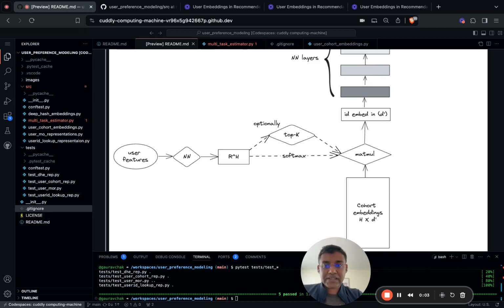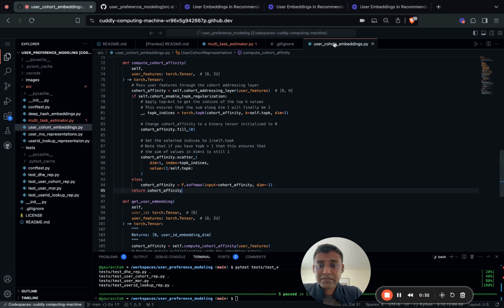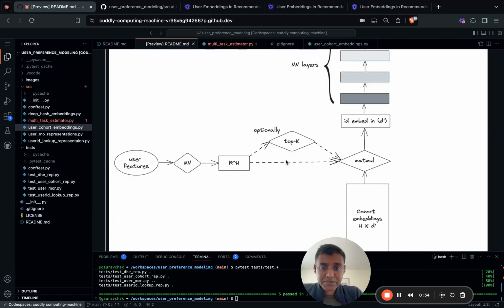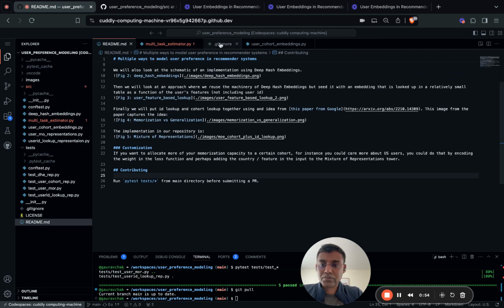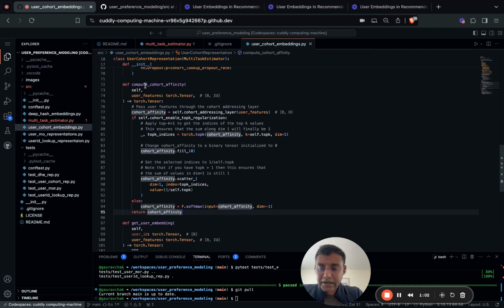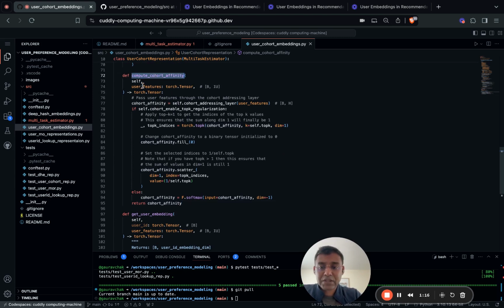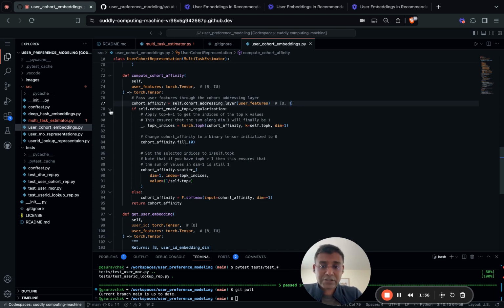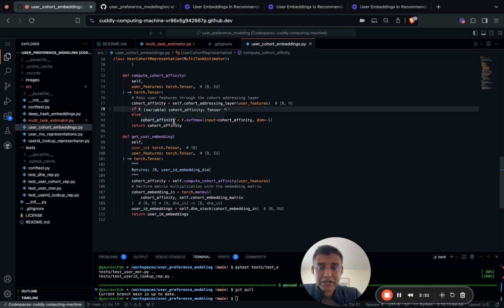User Embeddings in Recommender Systems 4/6